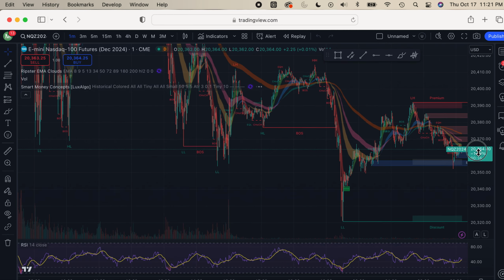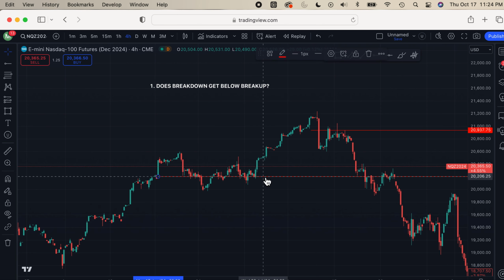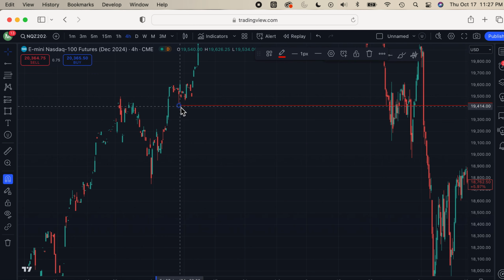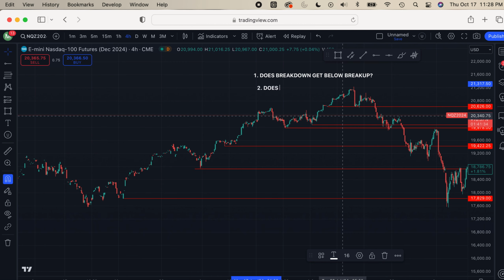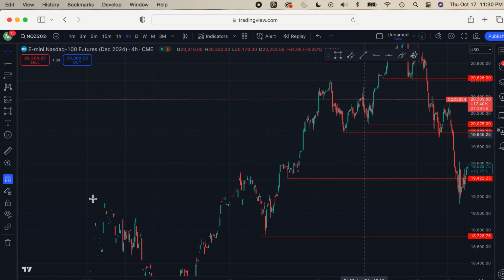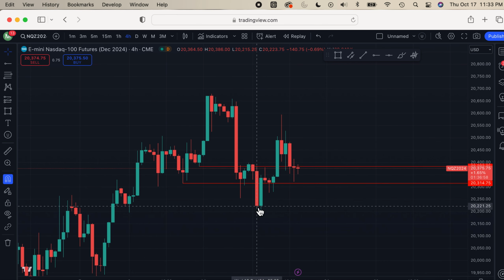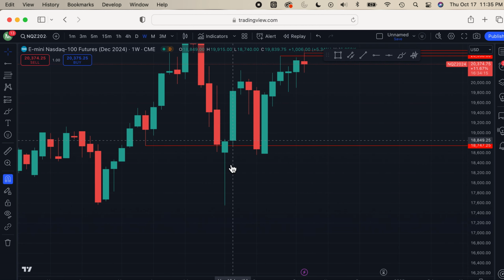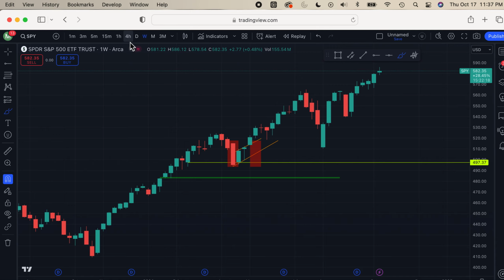2 RULES used to define a REAL or FAKE TOP!! SPY QQQ NQ MARKET ANALYSIS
EDUCATION ONLY NO INVESTMENT ADVICE!!